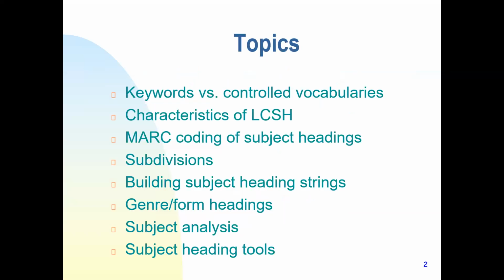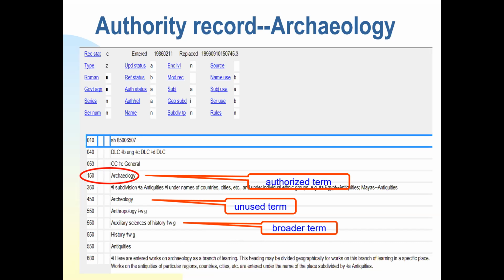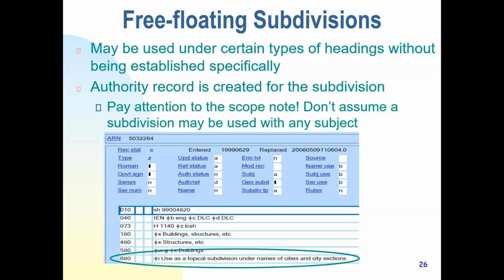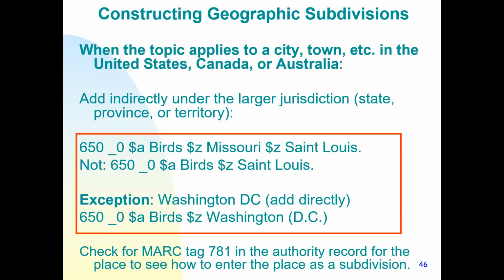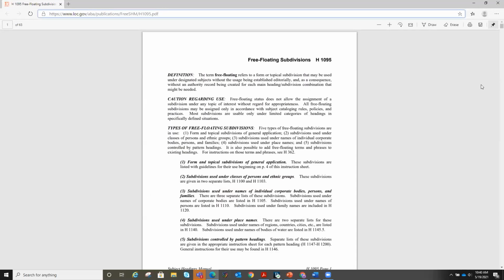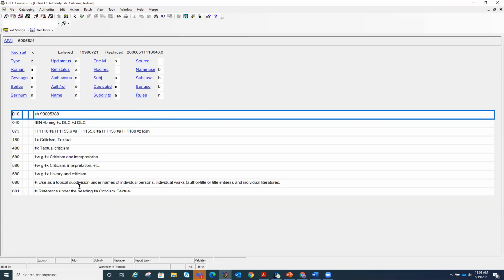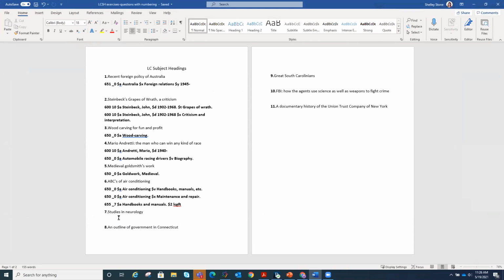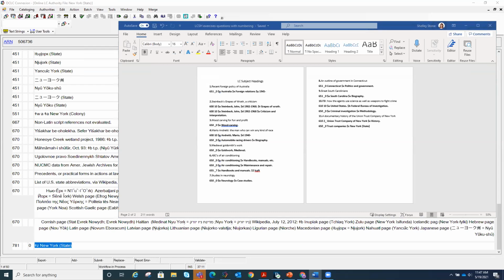Library of Congress Subject Headings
his class provides an introduction to Library of Congress subject headings and the process of assigning subject headings to bibliographic works. Topics covered include:

*How to determine the subject(s) of a work
*Types of Library of Congress subjects, including topical, geographic, genre, children’s, and subdivisions
*Review of MARC coding in subject authority records, including fixed and variable fields
*How to construct a subject heading string
*Searching in the OCLC authority file
*Use of established headings in bibliographic records

Prerequisite
Attendees should be familiar with MARC coding and authority records.